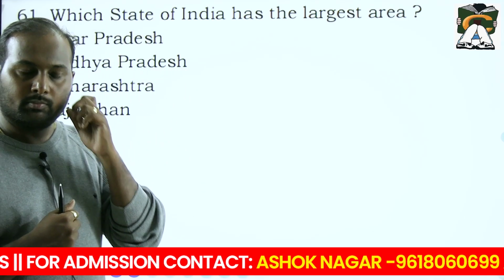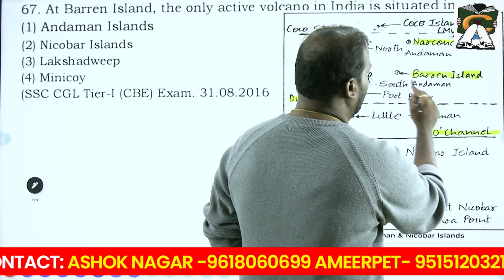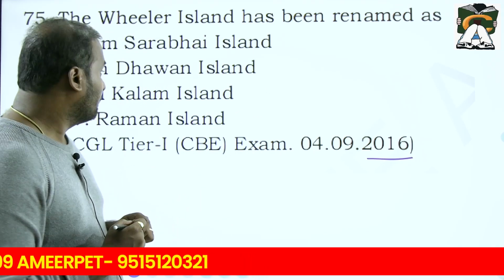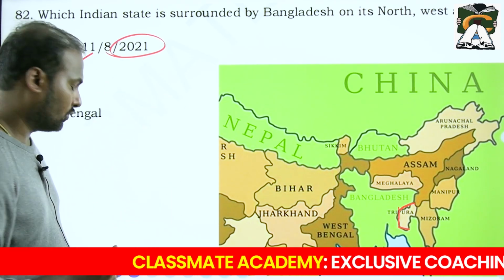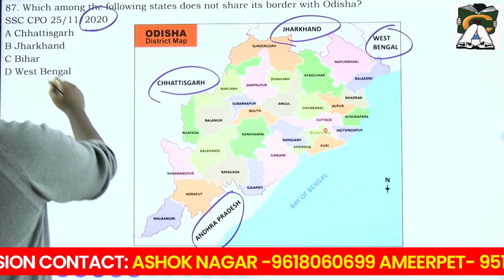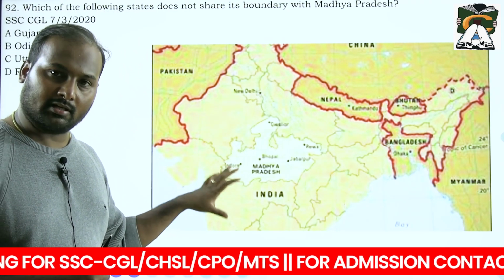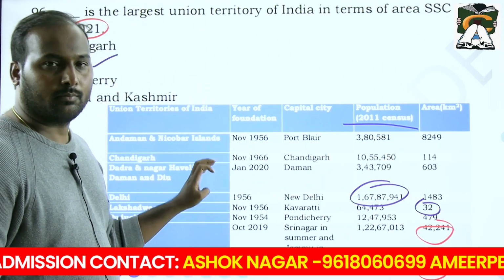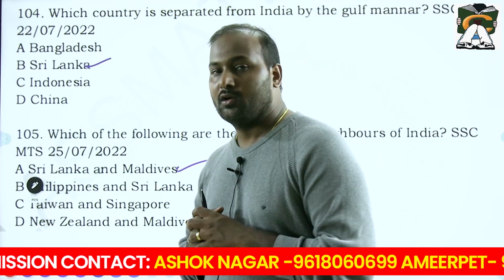Indian Geography - General Introduction: (SSC-CHL/CHSL/CPO/MTS) PREVIOUS YEAR QUESTIONS (1997-2023)